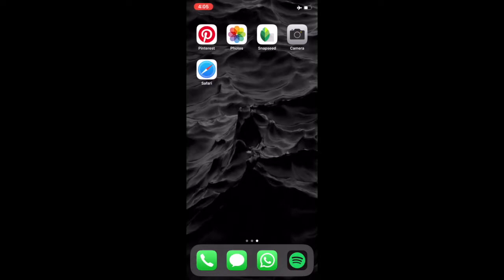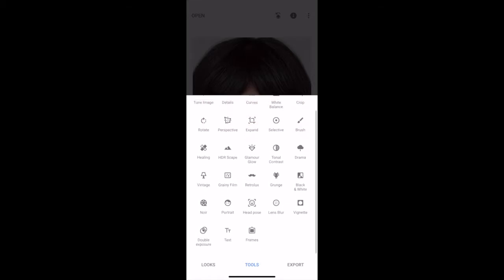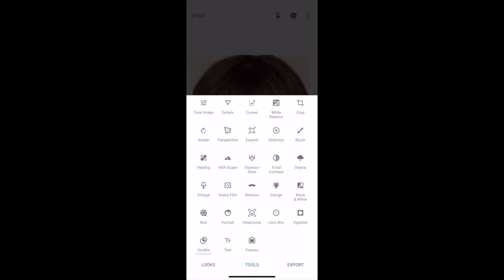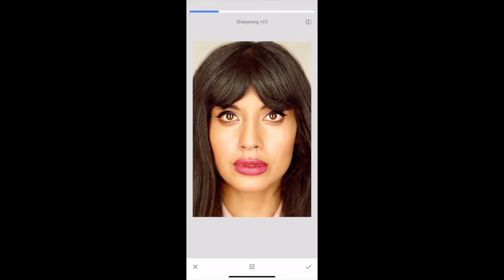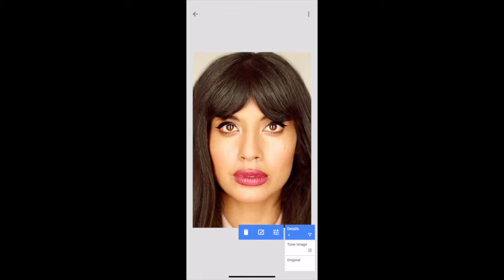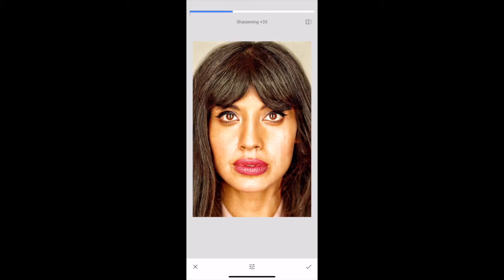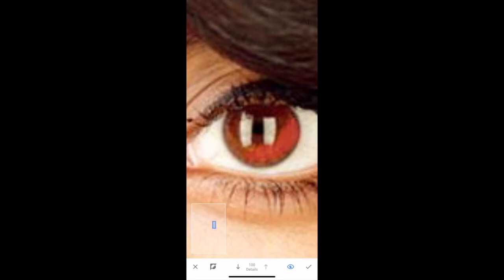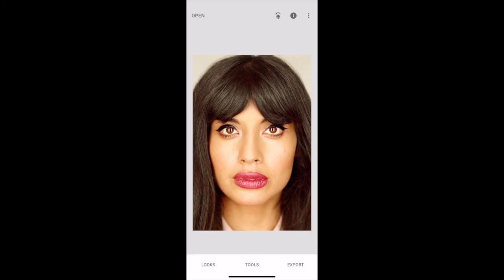part 1 learning the basics of snapseed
How to edit using snapseed

photo is of Jameela Jamil